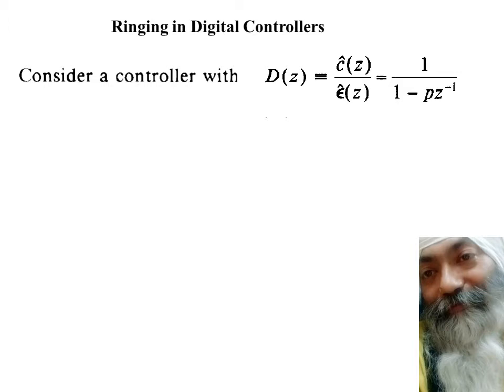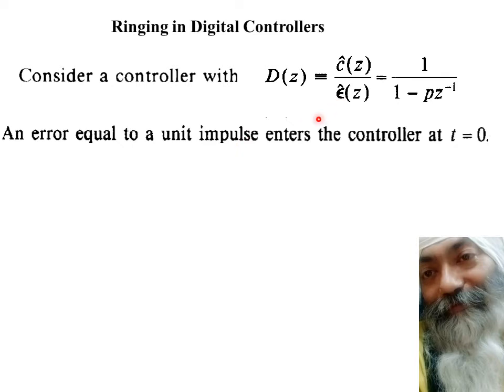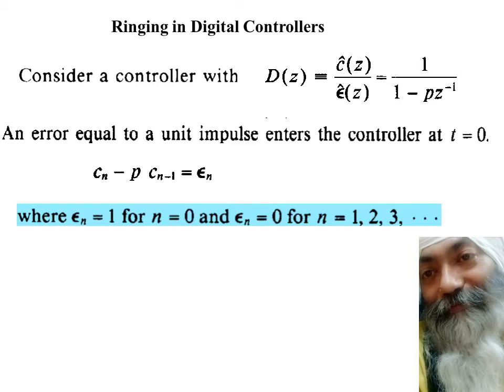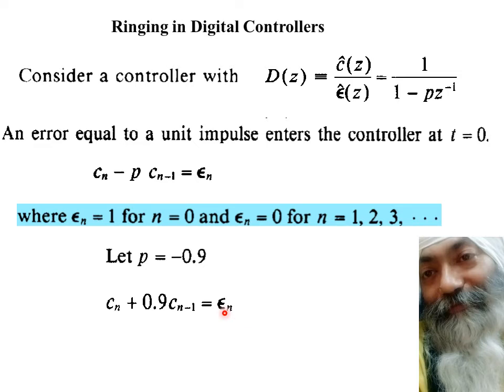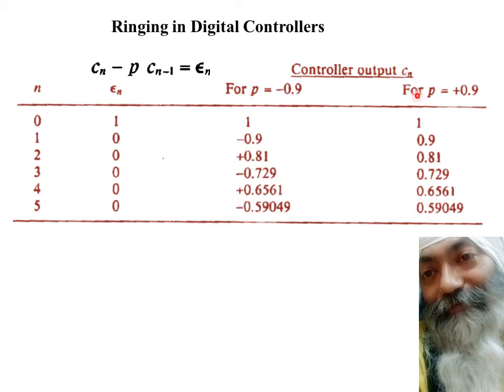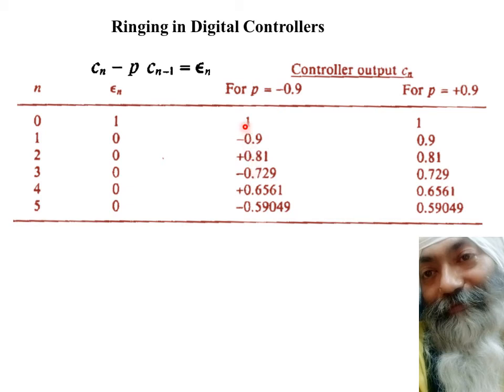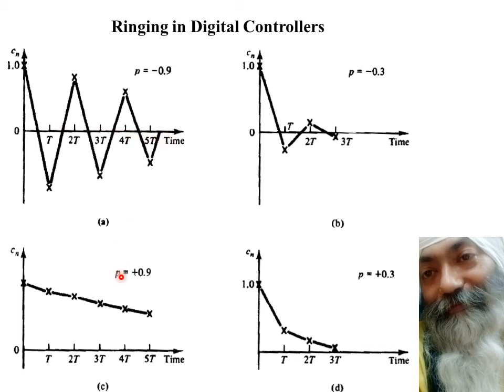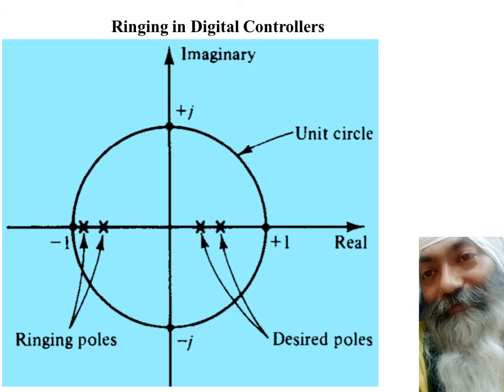Ringing in Digital Controllers